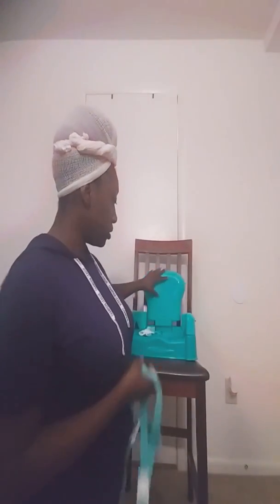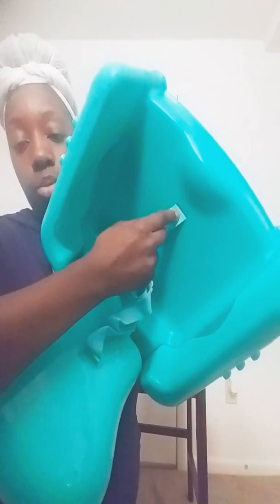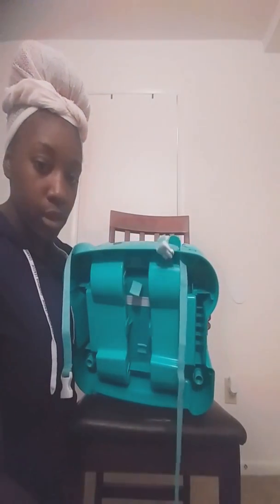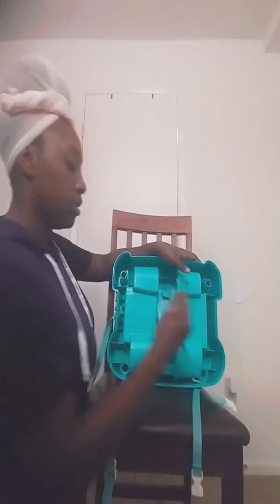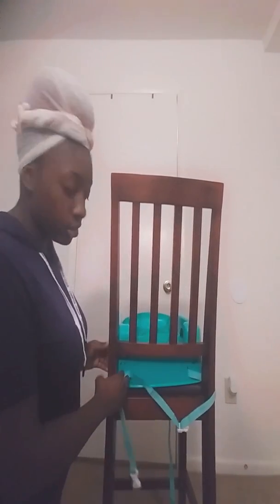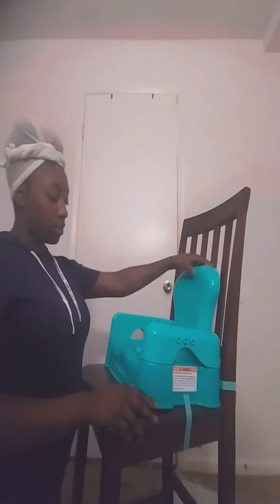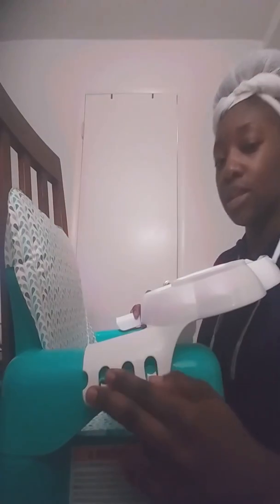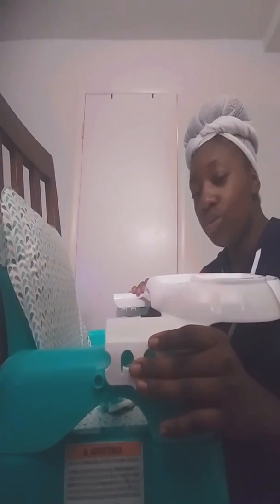SAFETY 1ST SIT SNACK AND GO CONVERTIBLE BOOTSER SEAT